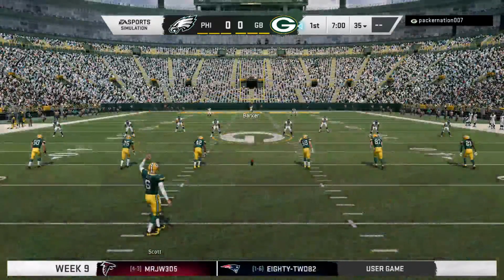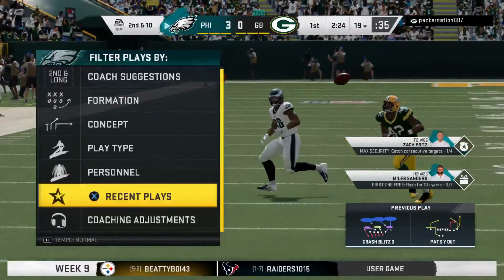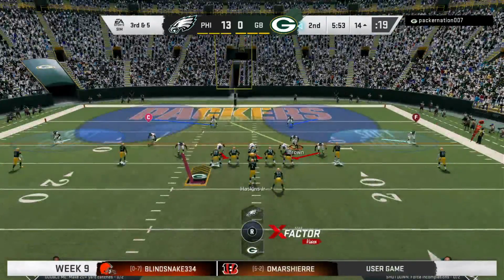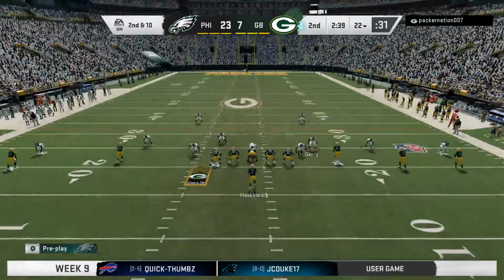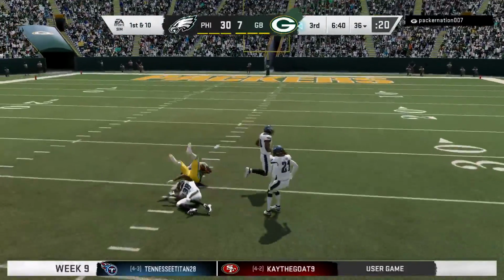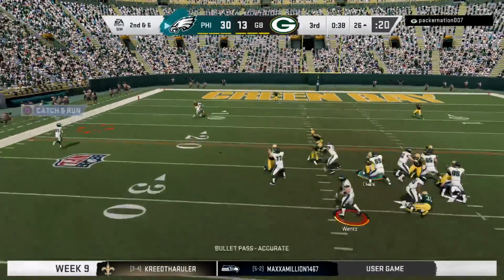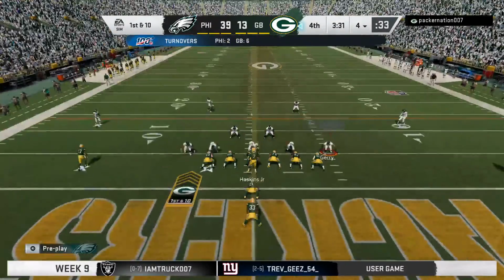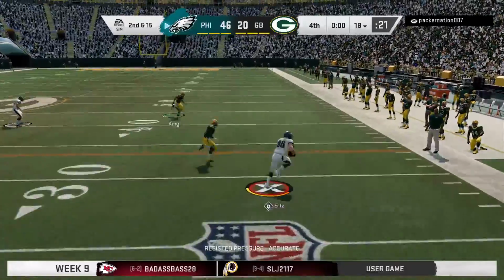DArch717's Live PS4 Broadcast